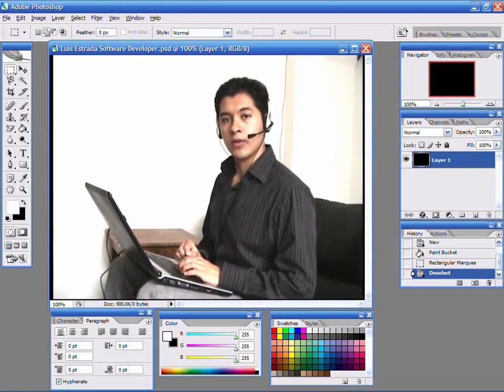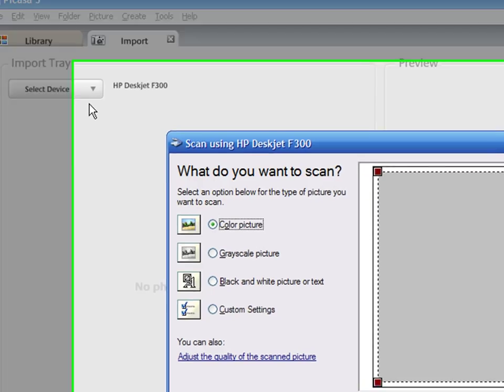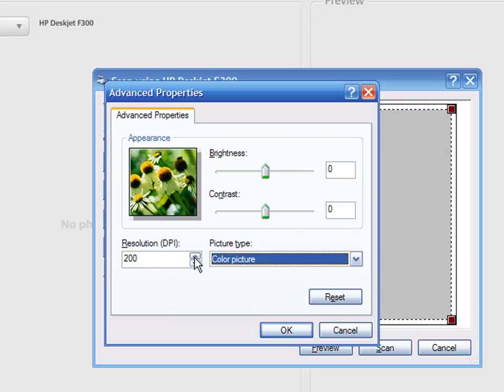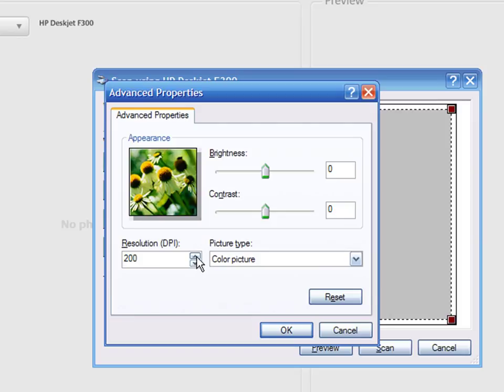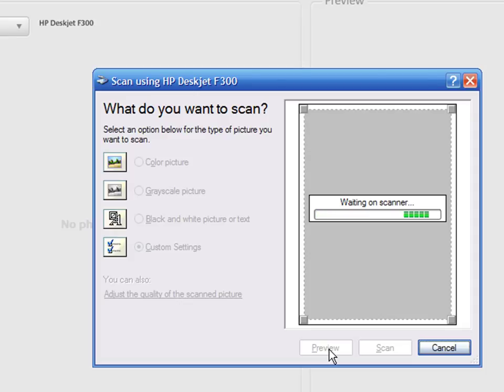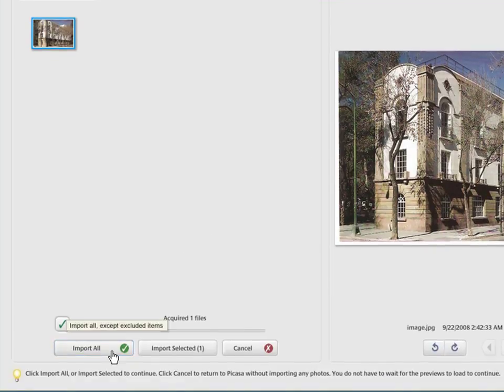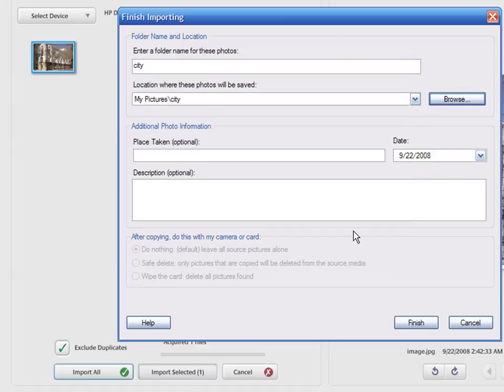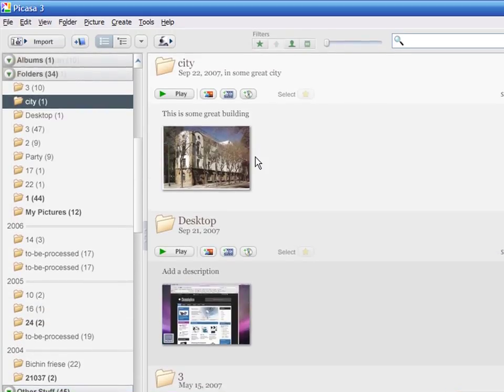How to Edit Digital Images : How to Scan Photographs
When using Google's Picasa to scan photographs, select a high resolution, as dpi can be reduced later without a loss of image quality. Scan digital photographs and images with the tips in this free video on digital imaging from an Internet design specialist.